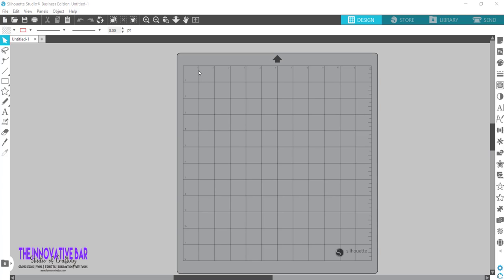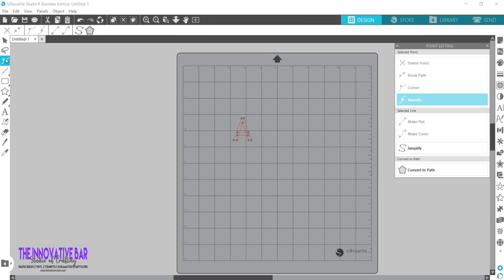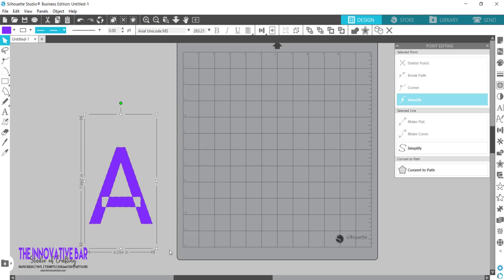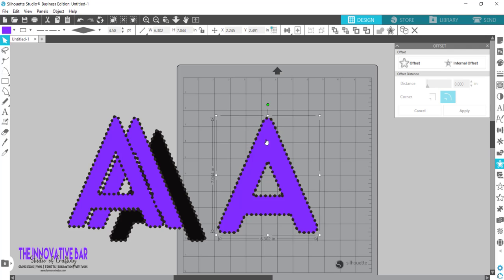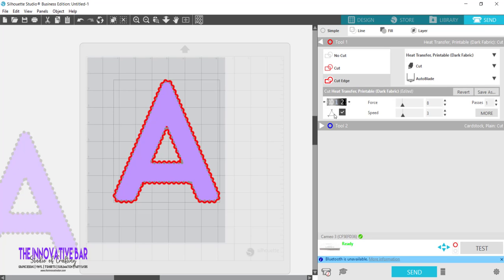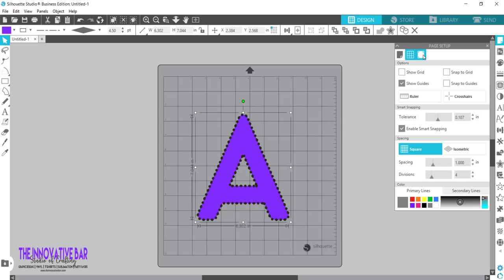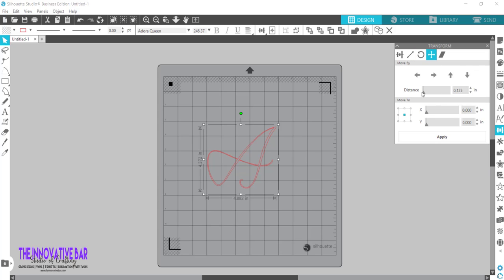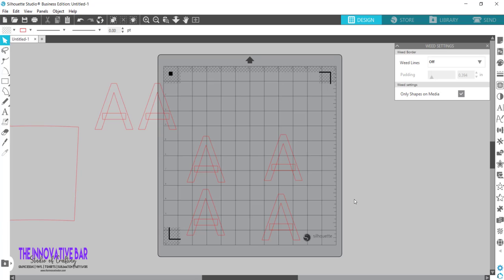Introduction to Silhouette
This is a short run over of all the tools in Silhouette Studio.